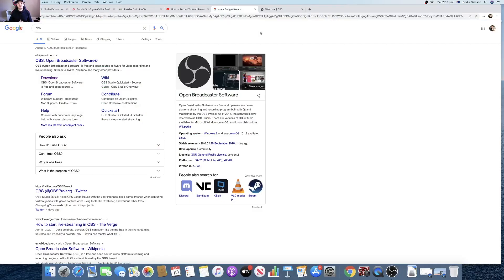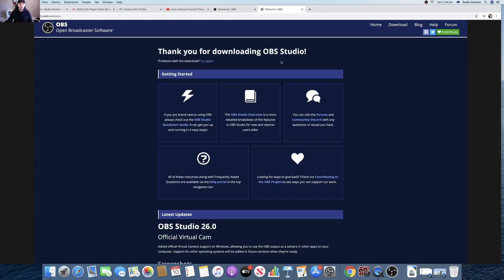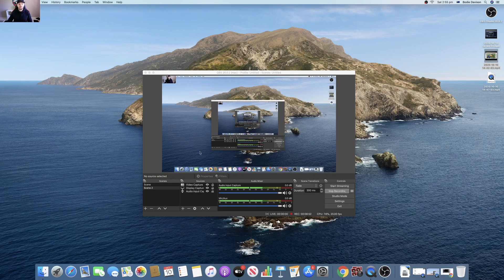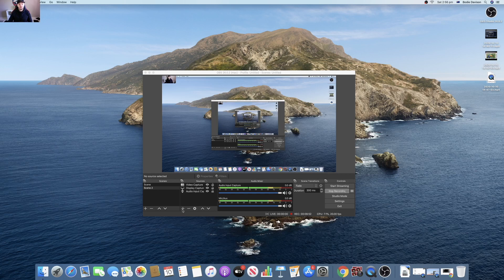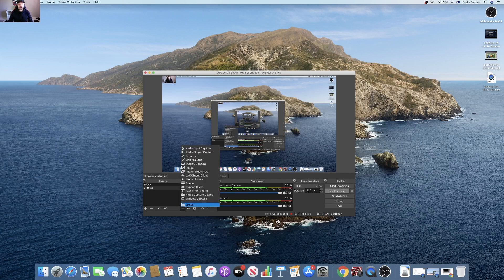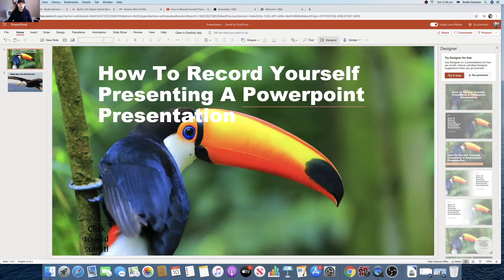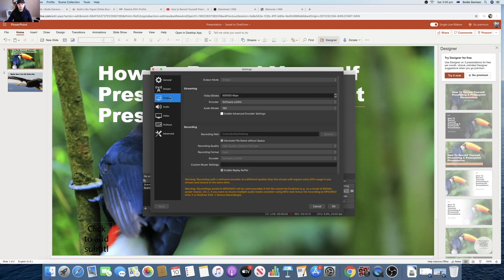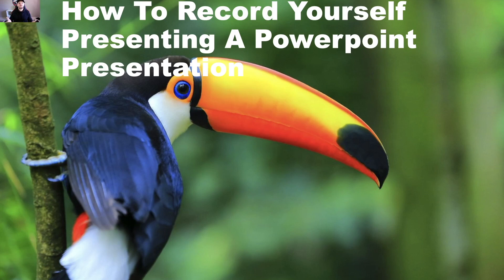How To Record Yourself Presenting A Powerpoint Presentation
In this video I show you how to record yourself presenting a powerpoint presentation.
Recording yourself and your screen can come in handy for presenting a course, tutorials on Youtube or just day to day office presentations.